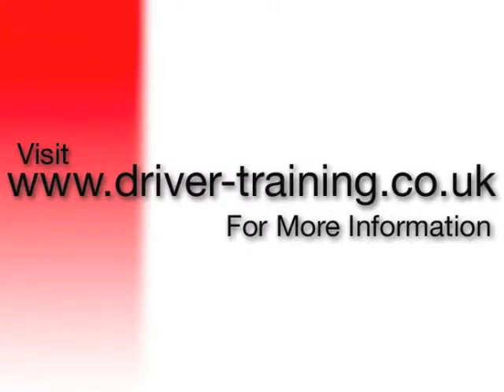Order Now: Part Two Simplified